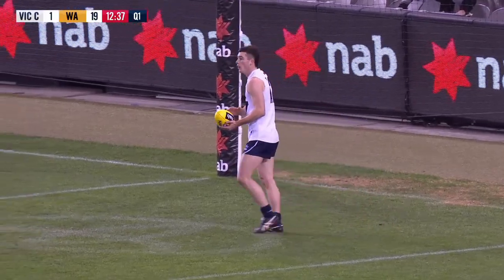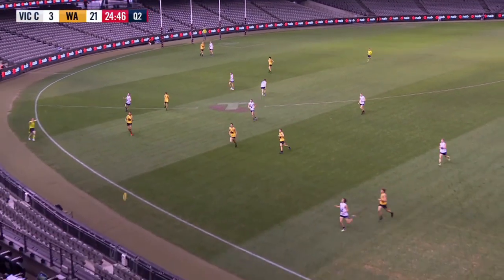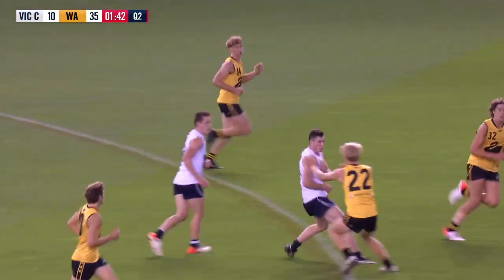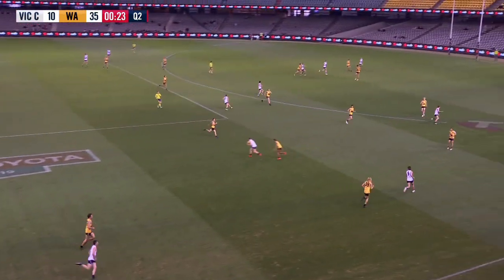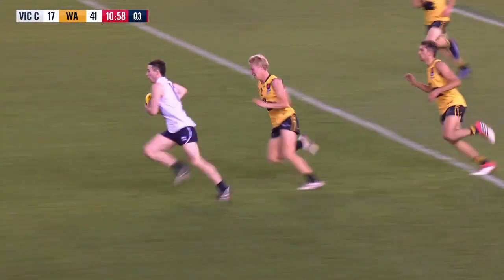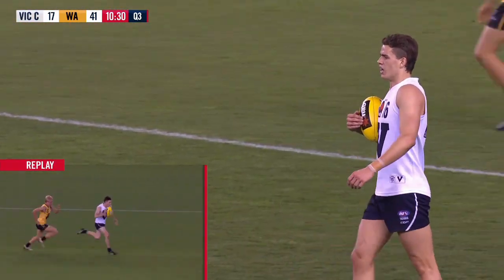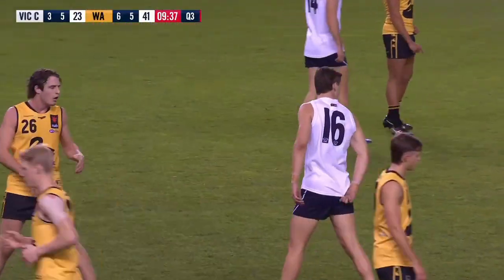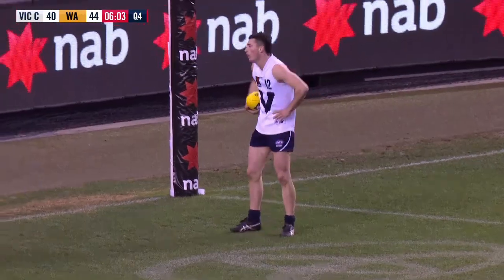Lachie Ash highlights | Draft Prospect | 2019 | AFL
Ash brings the dash. The speedy half-back lights up games with his line-breaking pace from defence. We saw that during the carnival at the MCG against Vic Metro when he darted through traffic on an 80-metre run, and again in the frantic final quarter win over South Australia, when it was Ash's brilliant get-and-go that kept Country in the game. Ash is strong and clever and can also shut down an opponent in a role that is highly regarded by AFL clubs.